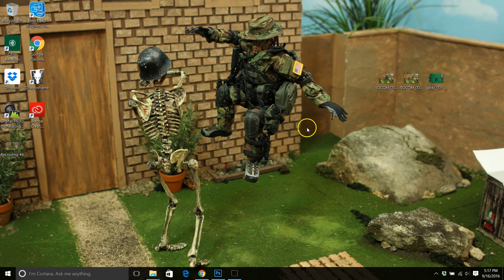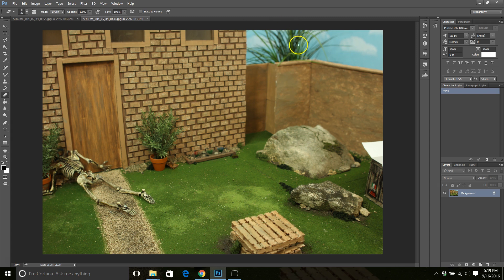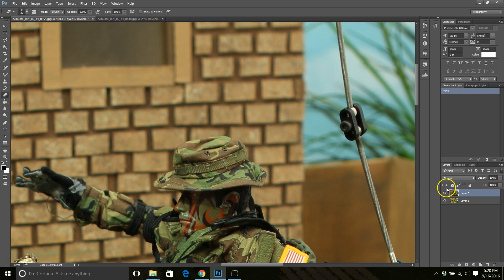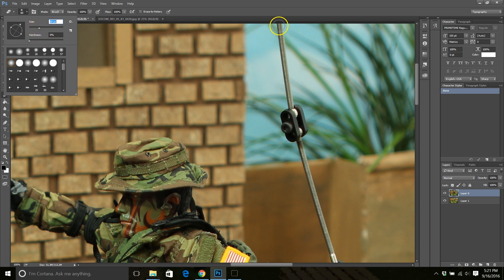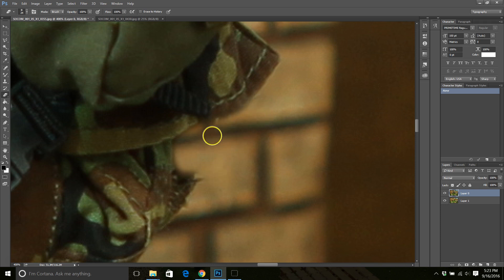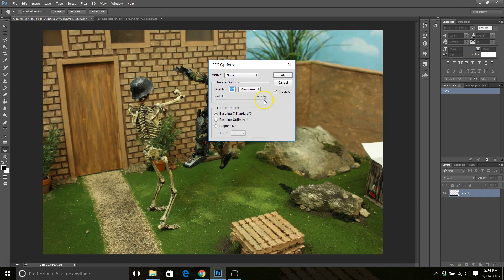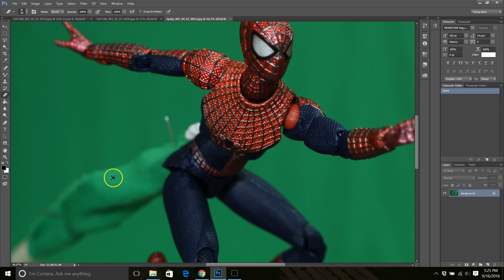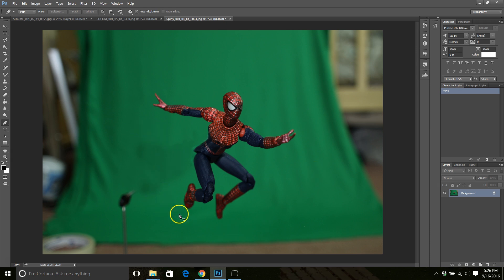How to Remove Stop Motion Rigs in Adobe Photoshop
A tutorial on how to remove rigs and wires from your stop motion animation images using Adobe Photoshop.